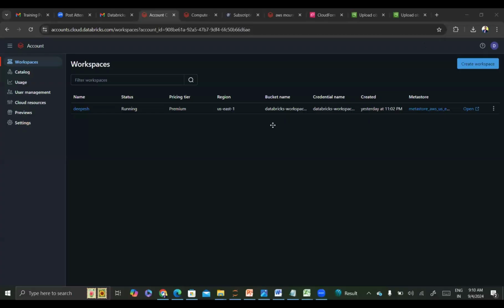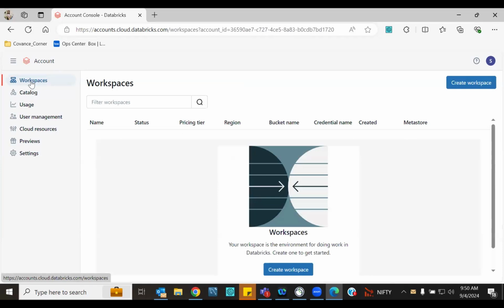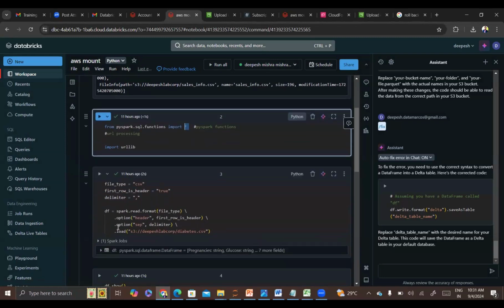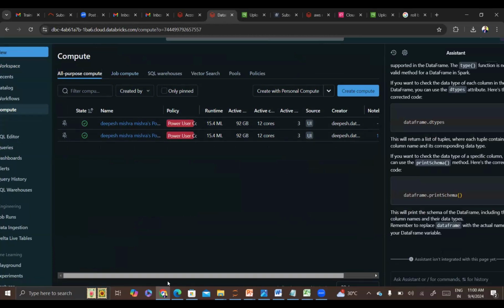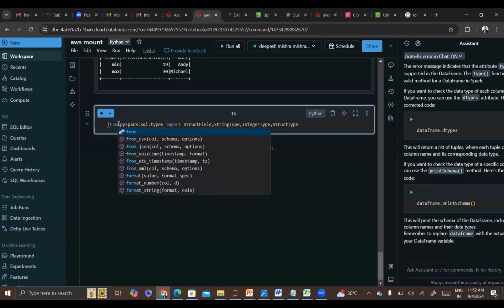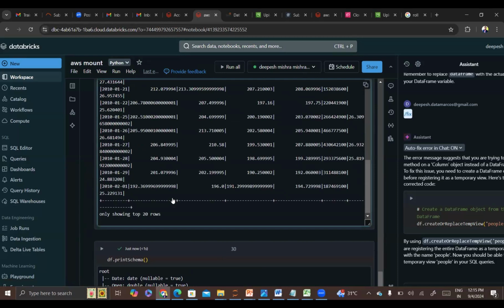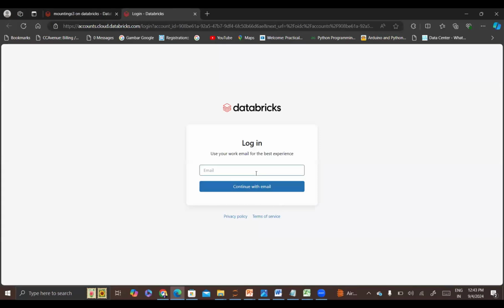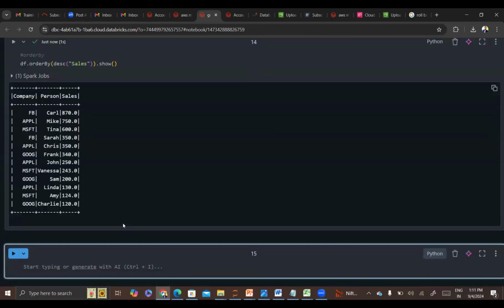Data Engineering Zero to Hero: PySpark Data Transformations, Select & GroupBy | Part 7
Welcome to Part 7 of the Data Engineering Zero to Hero series! In this session, we focus on advanced PySpark data transformations to help you effectively manipulate and analyze large datasets in distributed environments.

📌 What You'll Learn:

Select Transformations: Extract specific columns, apply functions, and create derived columns for advanced data processing.
GroupBy Operations: Group your data efficiently and perform aggregations like sum, average, count, and more.
PySpark Aggregation Functions: Master key aggregation techniques to gain insights from your data.
Real-World Use Cases: Work through practical examples that showcase these transformations in action.
📚 Who Should Watch:
This video is perfect for data engineers, analysts, and anyone aiming to strengthen their PySpark transformation skills and understand its applications in big data projects.

🎥 Watch now and take another step toward mastering PySpark for data engineering! 🚀